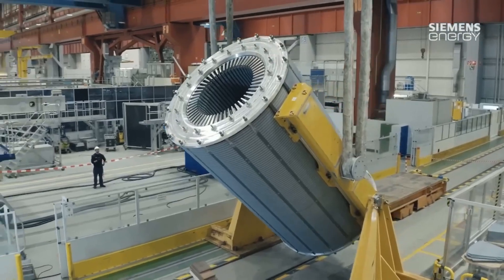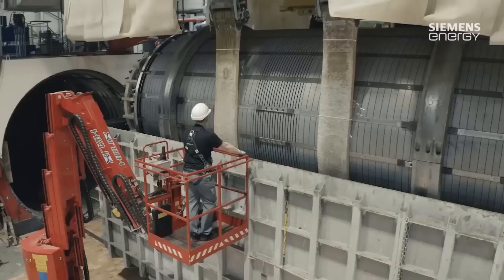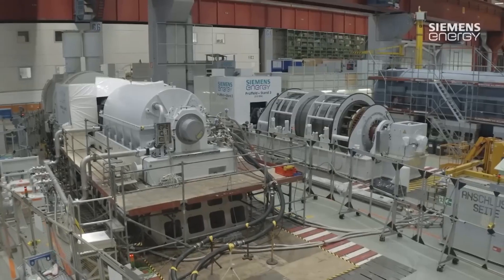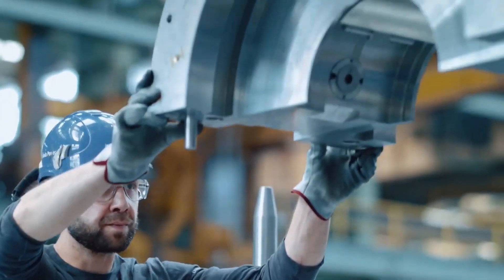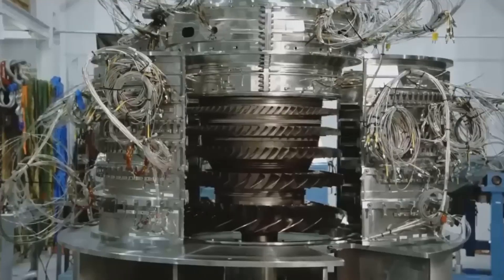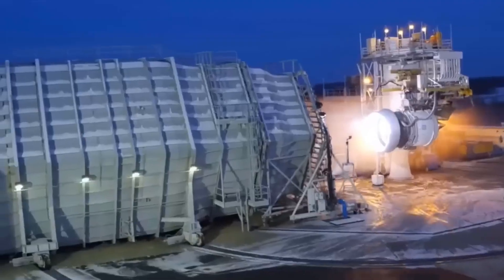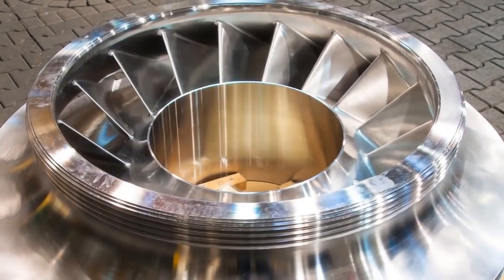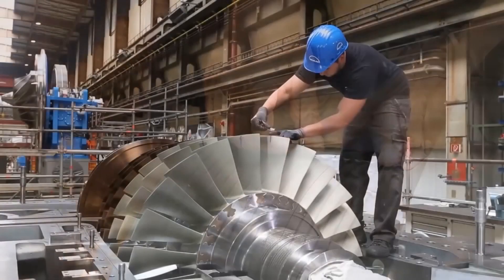Giant Generator Production Process At SIEMENS Factory. The world's largest compressor manufacturer.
The AR-MAX1 compressor is a state-of-the-art, high-performance compressor that has been in development for several years. The final version of the AR-MAX1 compressor is the result of extensive research and development efforts by a team of experienced engineers and designers.

The AR-MAX1 compressor is designed to deliver exceptional performance, reliability, and efficiency. It features a robust construction that is built to withstand the toughest working conditions. The compressor is powered by a high-quality electric motor that is capable of delivering consistent performance even under heavy loads.

One of the key features of the AR-MAX1 compressor is its advanced control system. The compressor is equipped with a microprocessor-based control system that enables precise control of the compressor's performance. The control system can be programmed to operate in a variety of different modes, depending on the specific requirements of the application.

The AR-MAX1 compressor also features a number of advanced safety features, including automatic shutdown in the event of overloading, over-temperature protection, and low oil level shutdown. These safety features help to ensure that the compressor operates safely and reliably at all times.

The final version of the AR-MAX1 compressor is the result of a rigorous testing and evaluation process. The compressor has undergone extensive testing under a range of different operating conditions to ensure that it meets the highest standards of performance and reliability.

Overall, the AR-MAX1 compressor is a high-performance compressor that is designed to deliver exceptional performance, reliability, and efficiency. It is built to withstand the toughest working conditions and is equipped with advanced control and safety features to ensure safe and reliable operation.

2.
Giant generators are typically used in power plants to generate electricity. The manufacturing process of these generators involves several steps:

Design: The design process starts with the customer's requirements and specifications. The design team will then create a design that meets these requirements and specifications.

Materials selection: Once the design is finalized, the materials for the generator are selected. Materials used in the manufacturing of giant generators are typically high-grade metals like steel, copper, and aluminum.

Fabrication: The fabrication process involves cutting and shaping the metal parts of the generator. This can involve using computer-aided design (CAD) software and computer numerical control (CNC) machines to ensure precision and accuracy.

Assembly: Once all the metal parts are fabricated, they are assembled into the final product. This process involves putting together the stator, rotor, and other components of the generator.

Testing: After the generator is assembled, it undergoes rigorous testing to ensure that it meets the customer's requirements and specifications. The generator is tested for its efficiency, power output, and other parameters.

Installation: Once the generator passes all the tests, it is ready for installation in the power plant.

Siemens is a well-known manufacturer of giant generators and has its own specific processes and techniques for manufacturing these generators. The company has a global reputation for quality and reliability and employs the latest technologies to ensure that its products meet the highest standards.